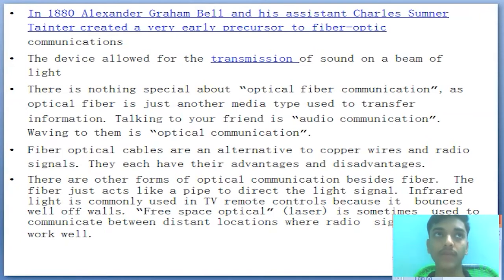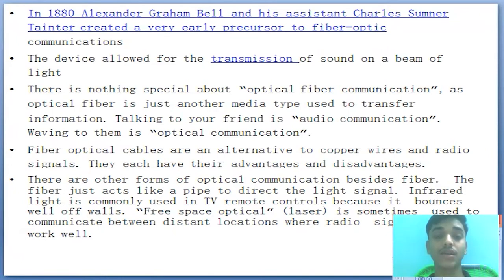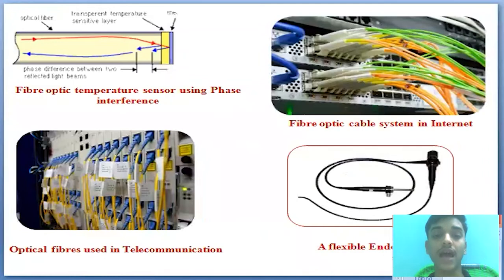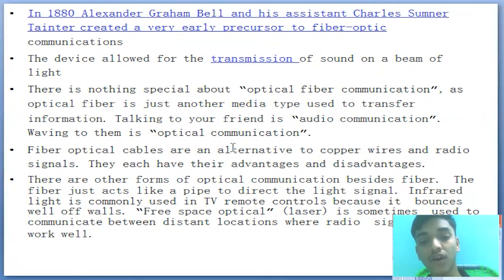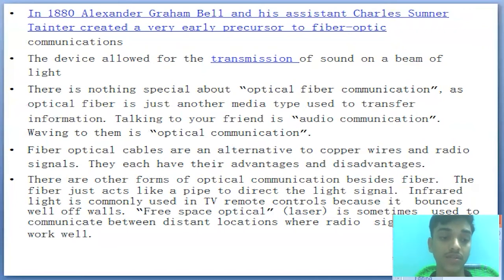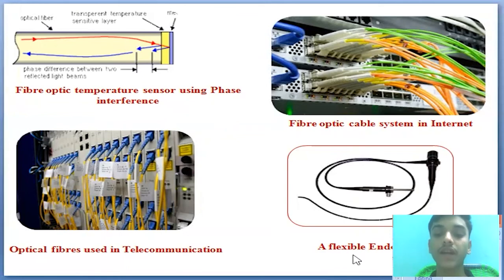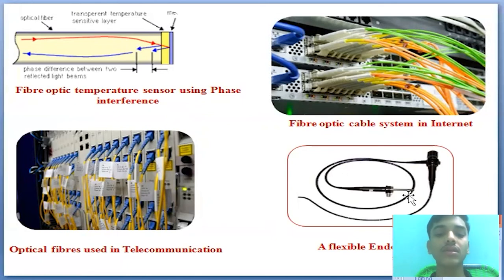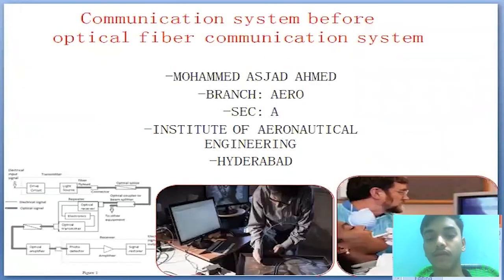20951A2142 | Engineering Physics | Communication system before optical fiber communication system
20951A2142 ep techtalk